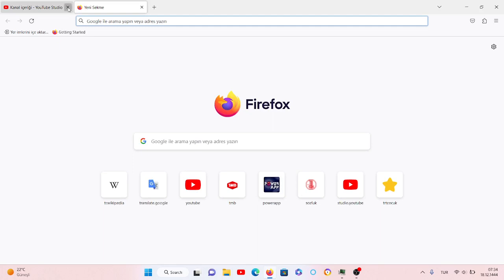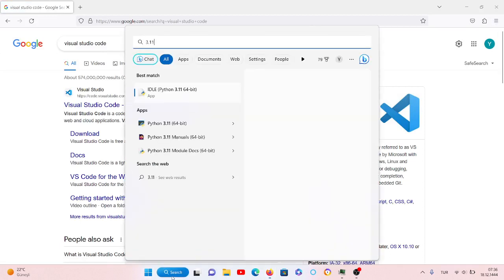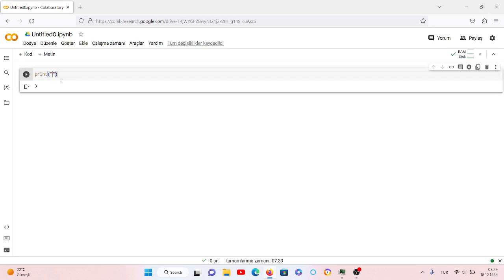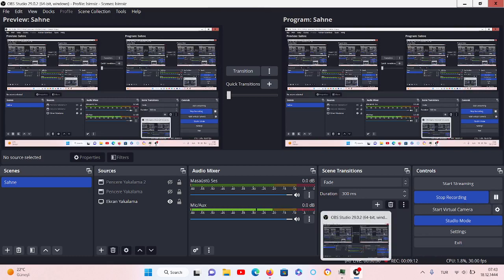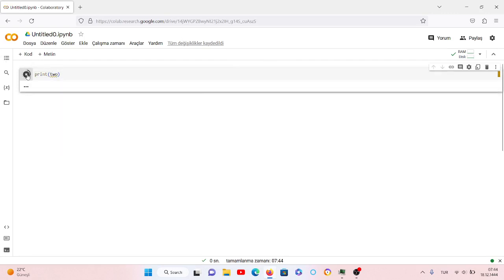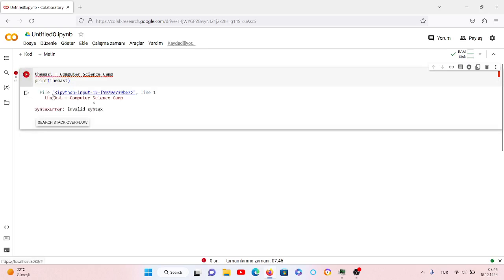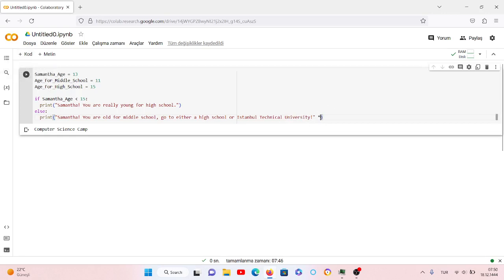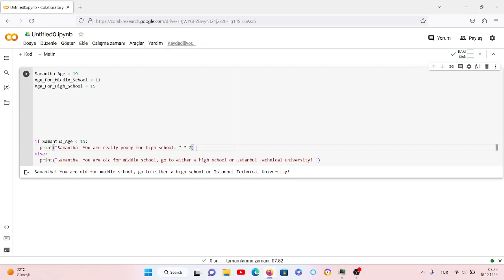Python Tutorials From 1TMF: 1st Episode (Print and Basic If Usage)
In the series of "Python Tutorials From 1TMF", the first episode is this video. In this video, I taught really basic info. We learned how to get Python, how to use print, how to use variables and the really basics of if and else.
00:00 Intro
01:15 How To Get Python and Equivalents to Python Code (even Notepad)
04:40 "Print" Command
06:15 1st Error: TypeError (can only concatenate string (text) not integer (number) to string)
06:30 Using Expressions With Text
07:00 2nd Error: SyntaxError (because of the three apostrophe usages)
07:45 Clue: Useless Print Command
09:30 Using Variables With Print Command
13:15 Basics of If, Elif, Else
16:30 Clue: Useless Spaces
17:50 Difference Between "If, If, If, Else" and "If, Elif, Elif, Else"
18:20 Outro